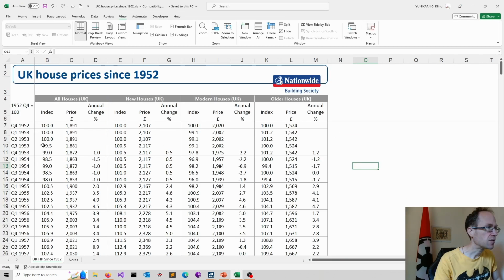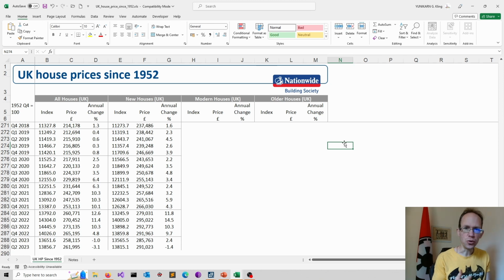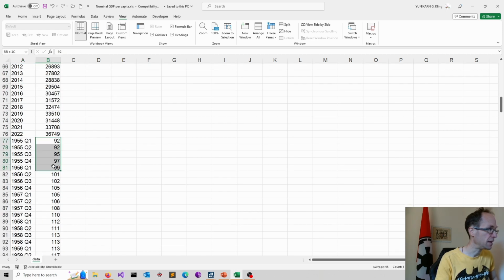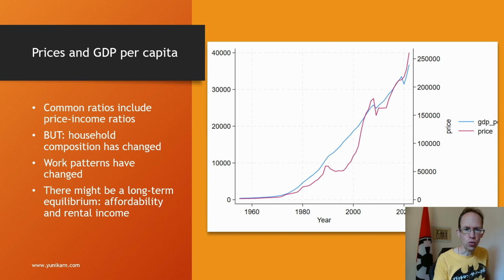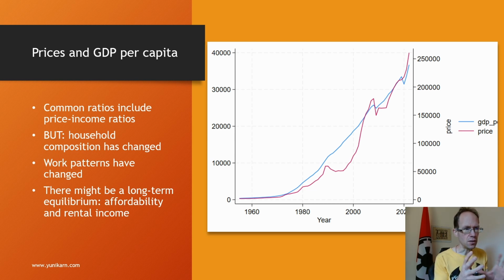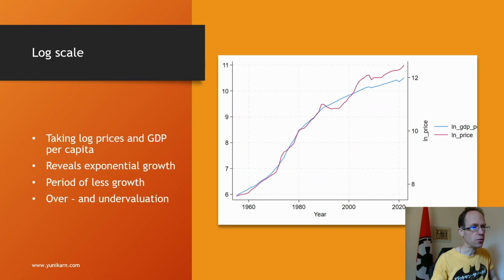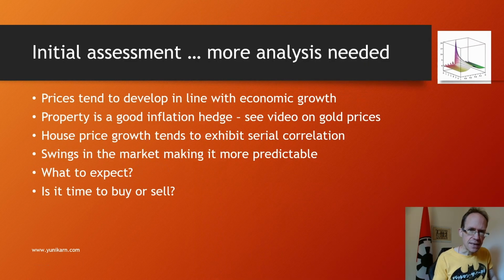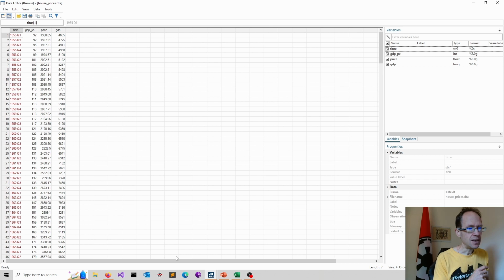The UK property market: To buy or not to buy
【Ｏｎｌｉｎｅ　Ｃｏｕｒｓｅｓ】

This video explores the UK property market. What to expect given recent increases in interest rates? Has the Bank of England stopped rate increases, or is it just a short-term pause? Put differently, to buy or not to buy – this is the question.

Data sources
Nationwide house price data: